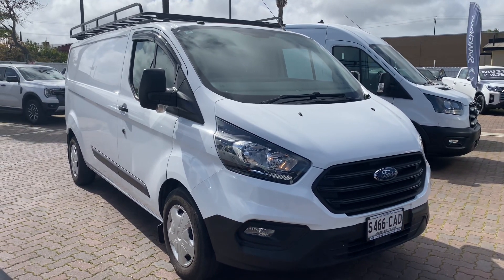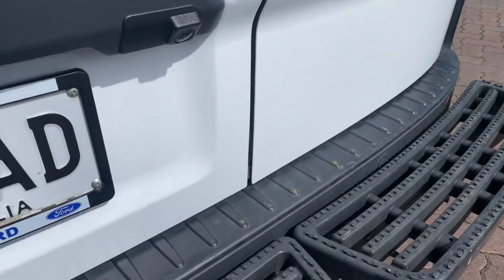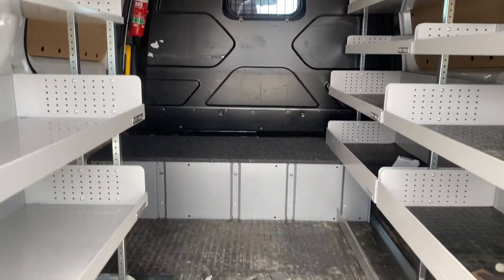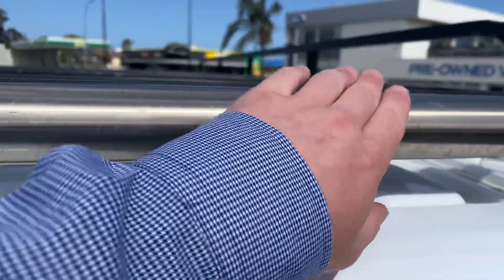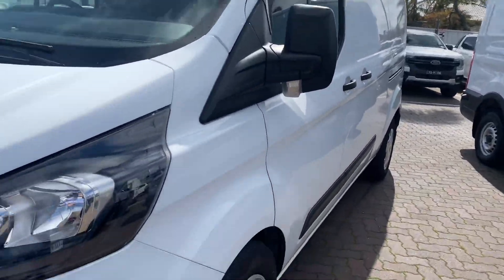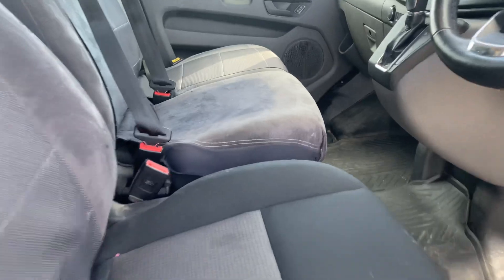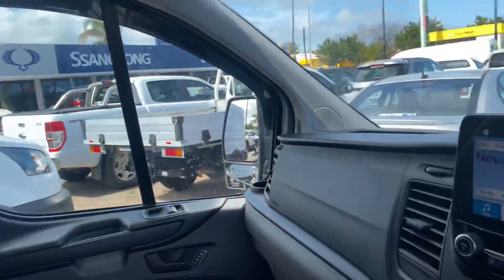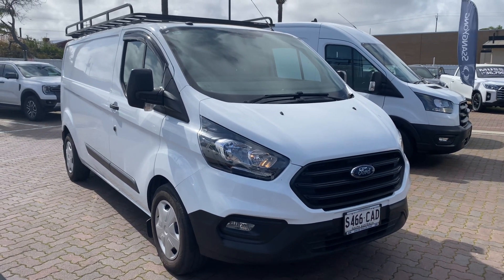2018 Ford Transit Custom 340L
Internal trade rack/shelving fit out
Tradie flat roof rack w/ rear rollers

Lukas Wood
Wayne Phillis Automotive
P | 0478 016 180